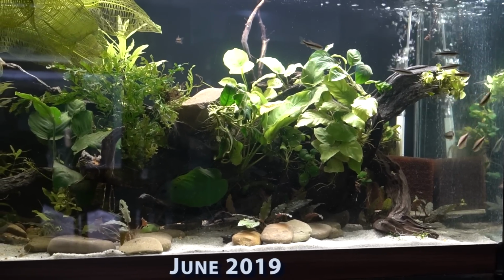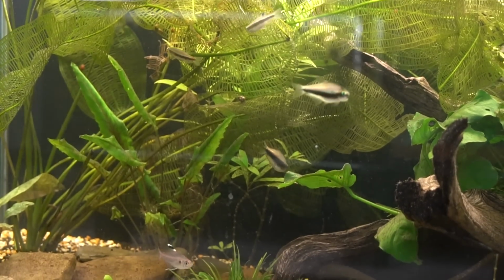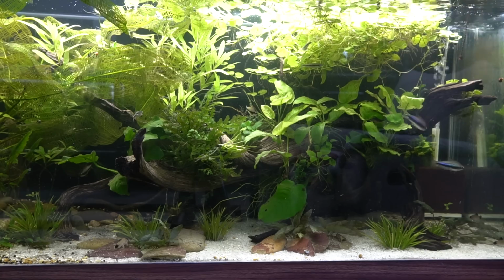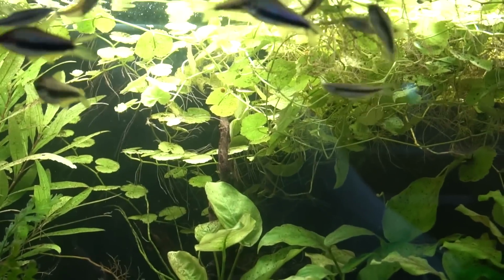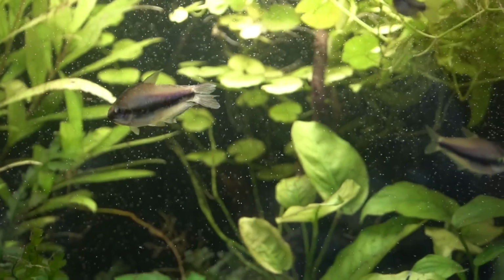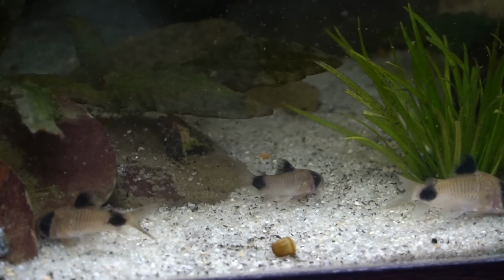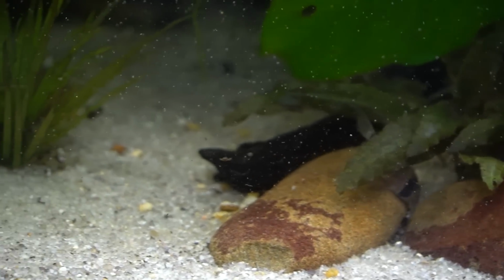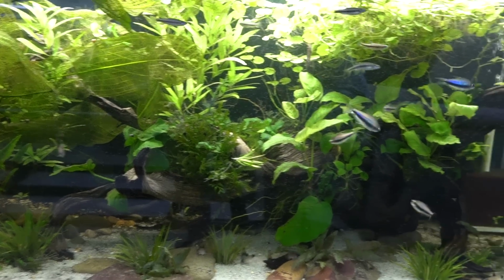No co2, No fertilizers, Sand Substrate 75 Gallon Community Aquarium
I decided to give you guys an update on my 75g Planted Community Aquarium that houses Panda cories, Lacortei Emperor Tetras, and some Pyrrhulina. No co2, no ferts, LED shop lights, and easy plants planted into pool filter sand.